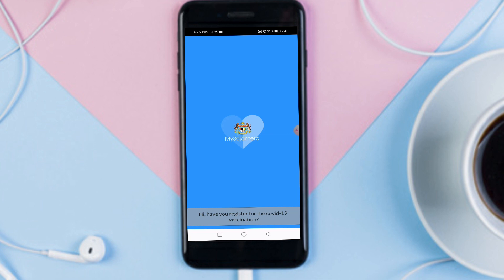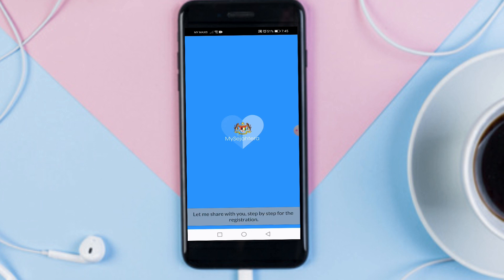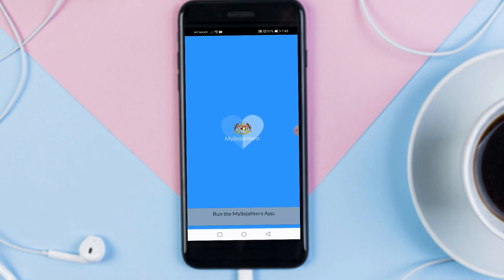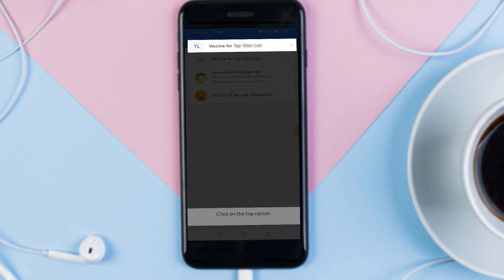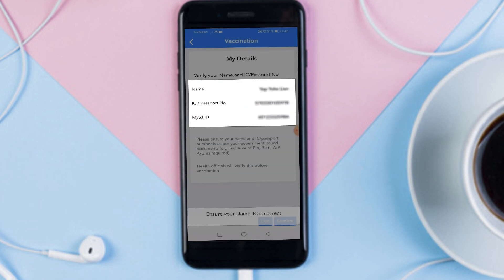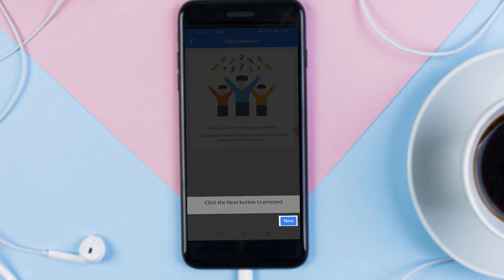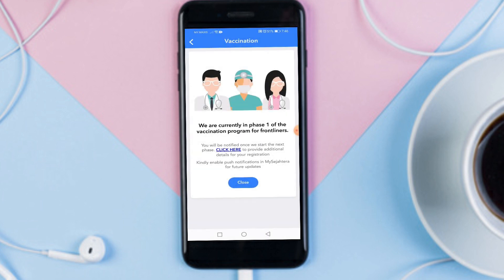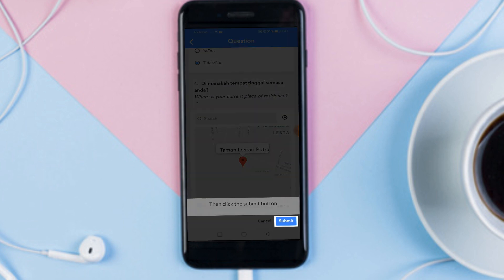🆕MySejahtera Covid-19 Vaccination Registration Step By Step Covid-19 Vaccination Registration Video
To discover more about MySejahtera Covid-19 vaccination registration step by steps Video, you need

This video is presenting MySejahtera Covid-19 vaccination registration step by steps Video information but also try to cover the following subject:
-covid-19 vaccination registration Malaysia
-where can I register for the covid vaccine
-covid-19 vaccine update Malaysia

So you want to find out more about MySejahtera Covid-19 vaccination registration step by step Video, I did too, and here is the result.

MySejahtera Covid-19 vaccination registration step by steps Video interested me so I did some research study and created this YouTube video.
Our channel has various other similar videos concerning covid-19 vaccination registration Malaysia, where can I register for covid vaccine and covid-19 vaccine update Malaysia
Have I answered all of your concerns about MySejahtera Covid-19 vaccination registration step by steps Video?
People who looked for covid-19 vaccination registration Malaysia likewise searched for where can I register for the covid vaccine.